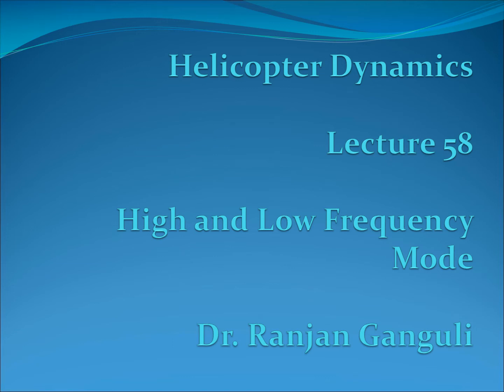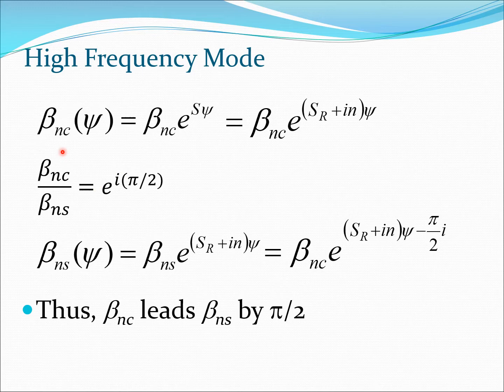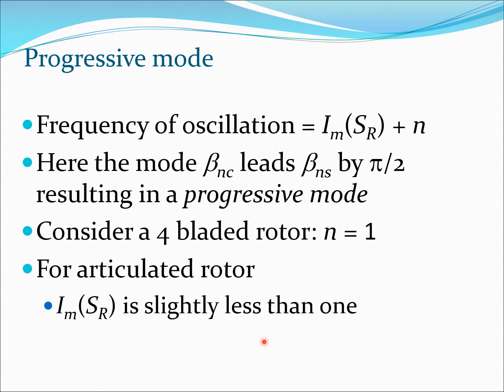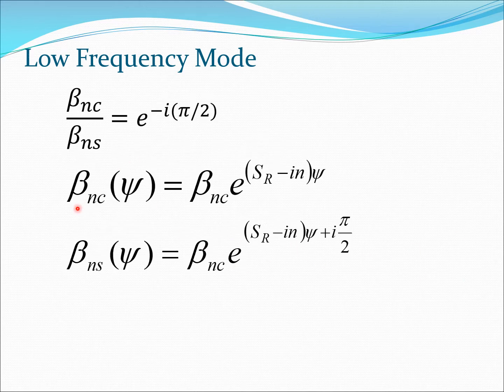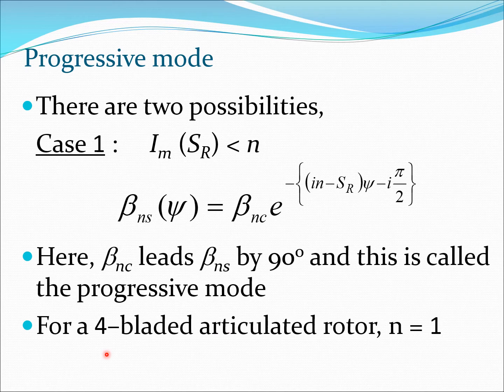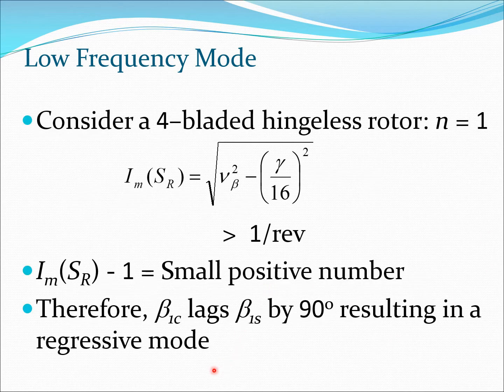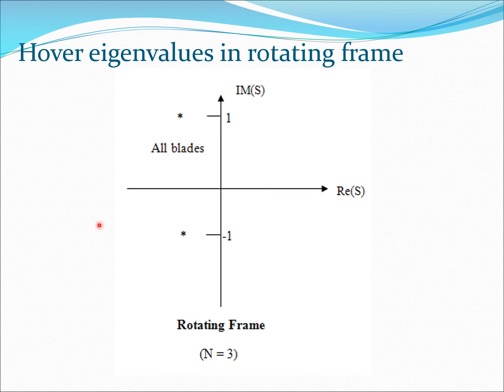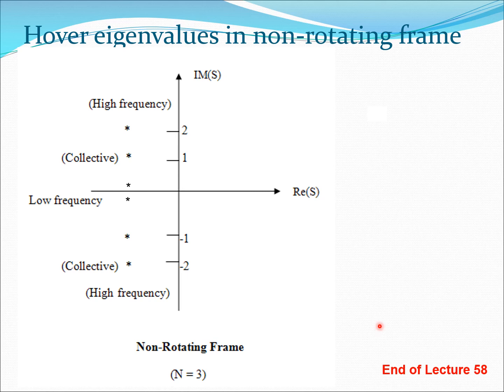Rotor Progressive and Regressive Modes, Helicopter Dynamics Lecture 58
High and low frequency modes for a helicopter rotor blade are explained. These progressive and regressive modes play an important role in the aeromechanical stability of the helicopter rotor. They can explain ground and air resonance which are dangerous instabilities which can cause significant damage to the helicopter.